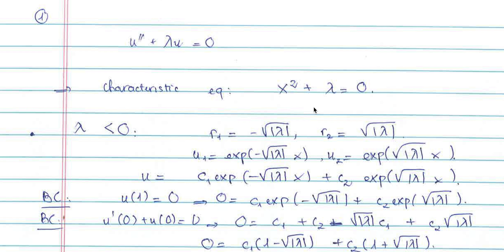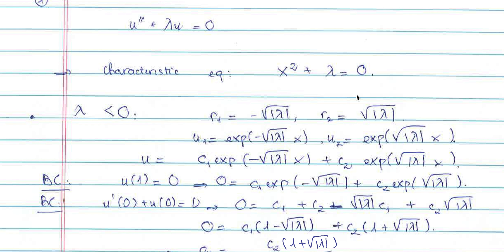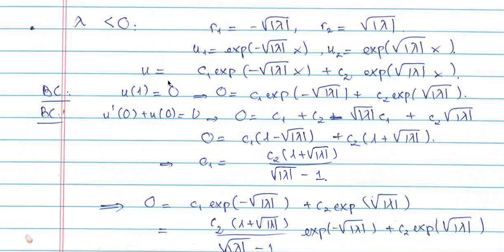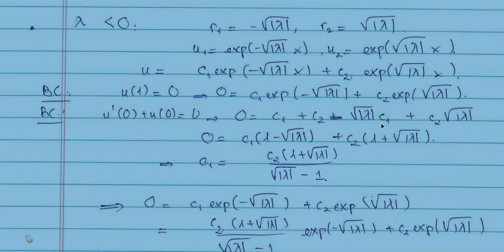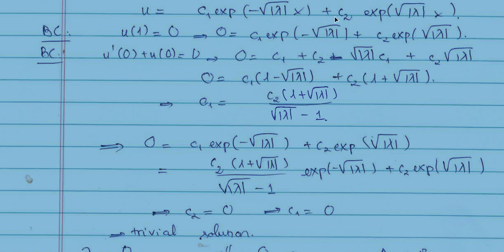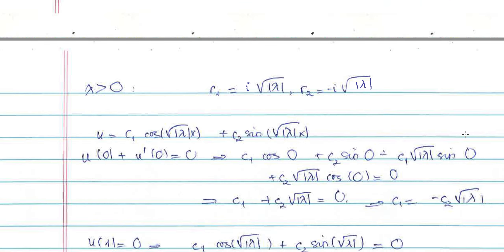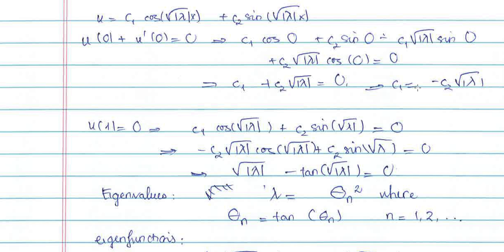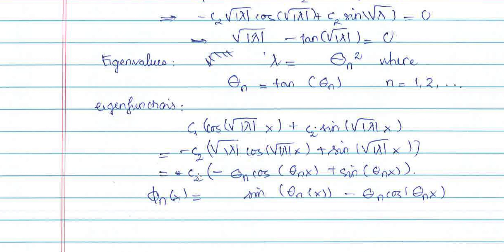Solutions of Homework 3 - SMUMATH 4337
Undergraduate Course: Boundary Value Problems and Partial Differential Equations
Instructor: Prof. Minh-Binh Tran